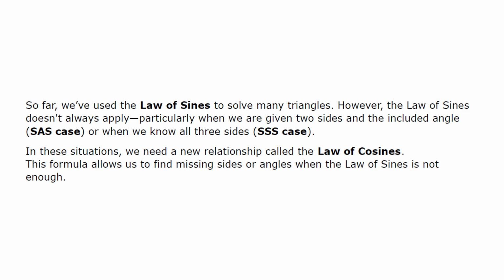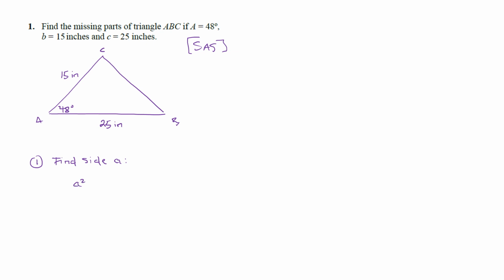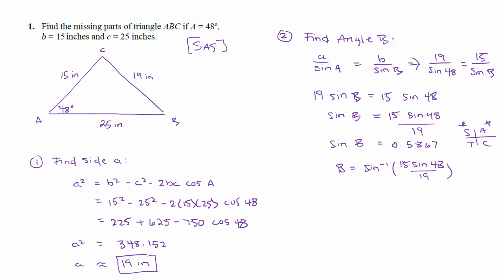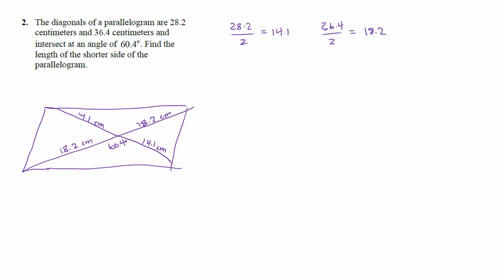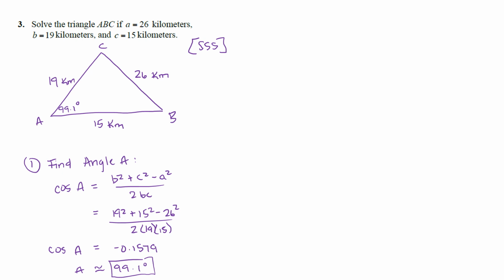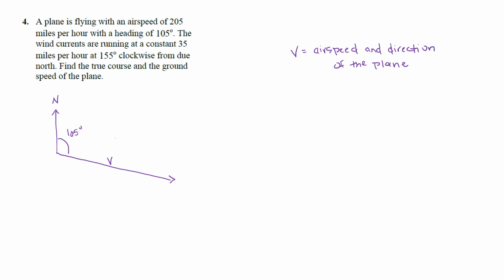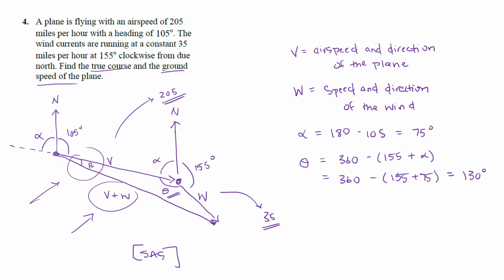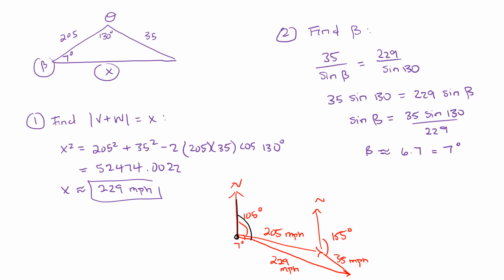[Section 7.3] Law of Cosines